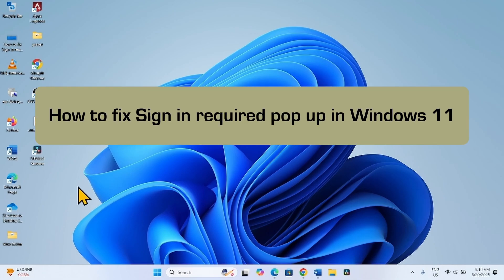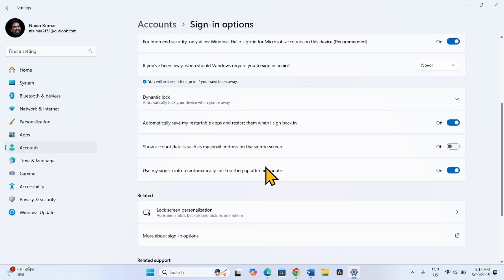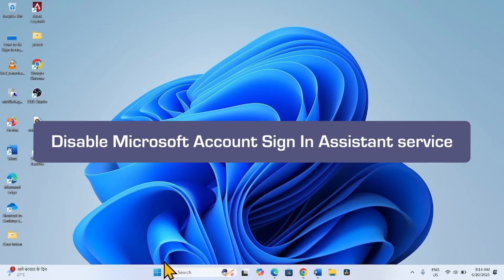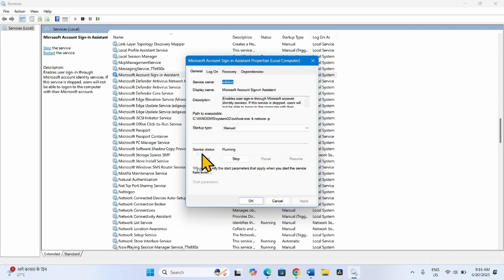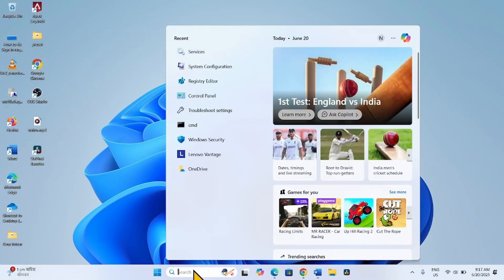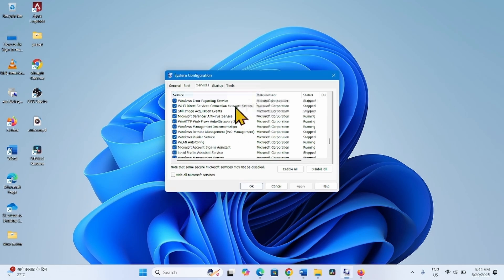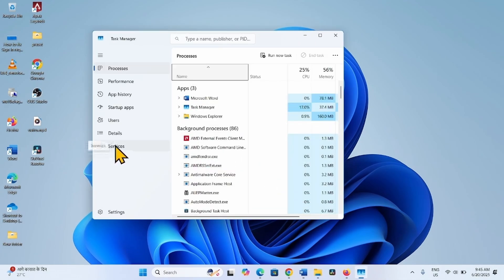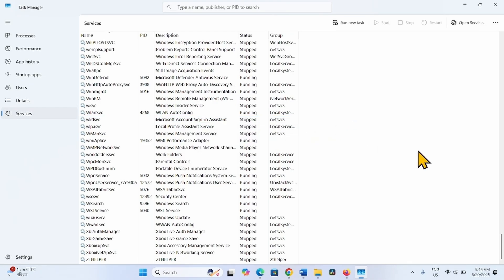How to fix Sign in required pop up in Windows 11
Error message:

Sign in required
Your device is having problems with your work or school account. Sign in again to access your organization's resources.